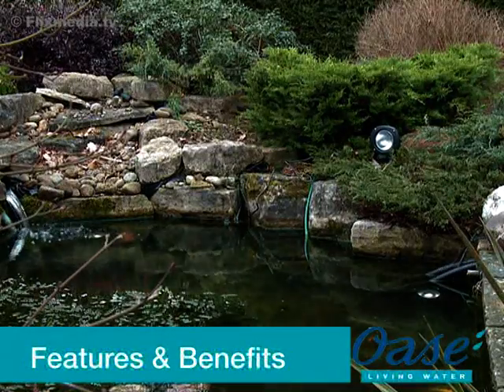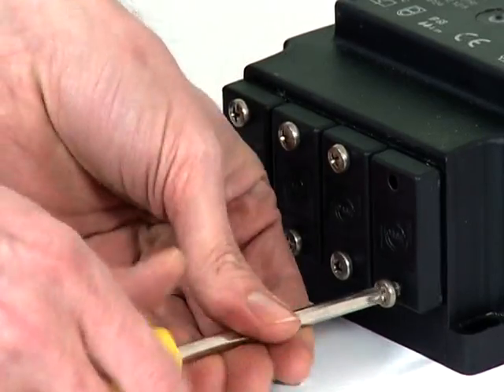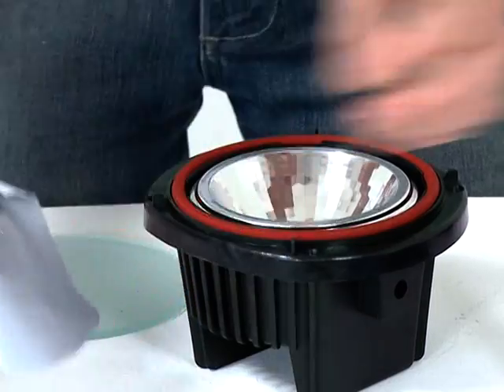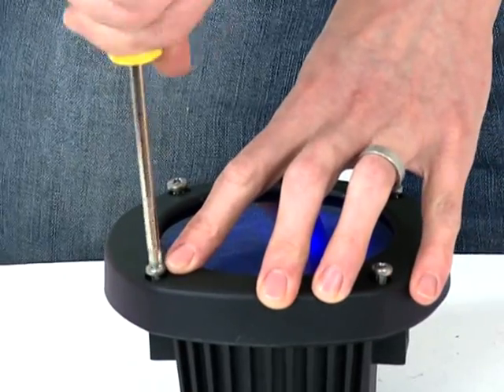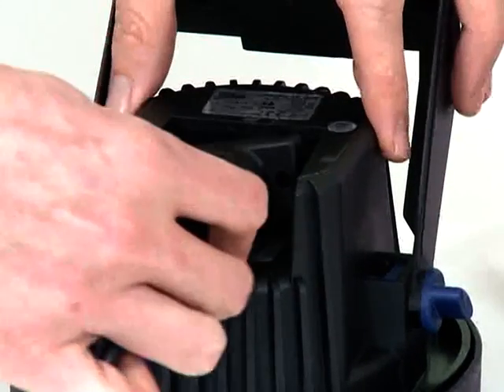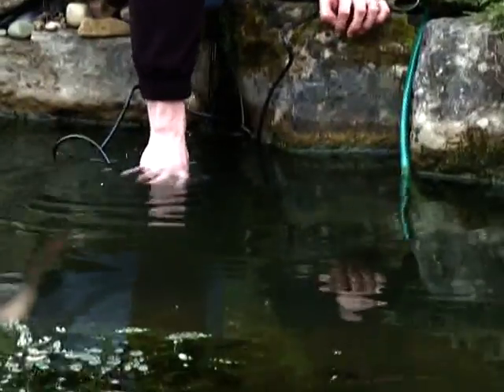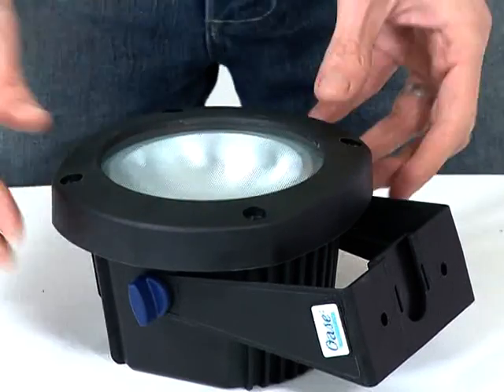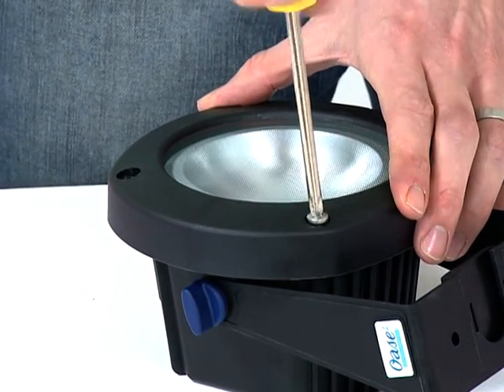OASE LUNAQUA 10 UNDERWATER LIGHTS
The OASE lighting sets are designed for underwater use but can also be used in the garden (35 watt only) to give professional illumination. They are available from Tyne Valley Aquatics at Prudhoe ( near Newcastle ) - one of the main stockists of OASE products in North East England.